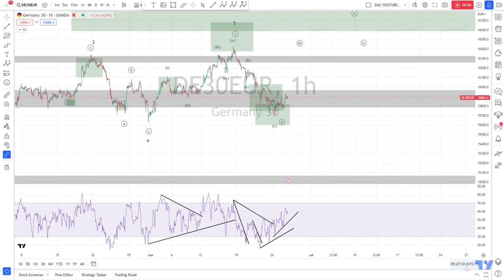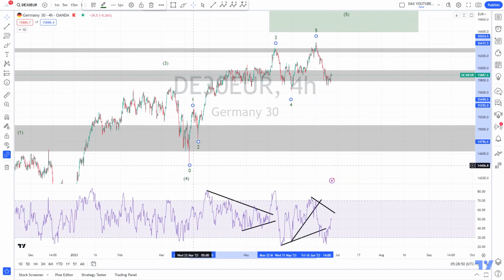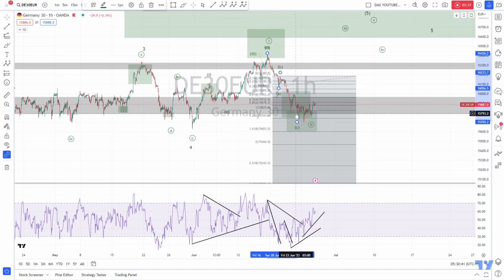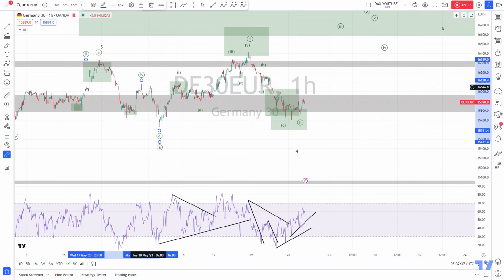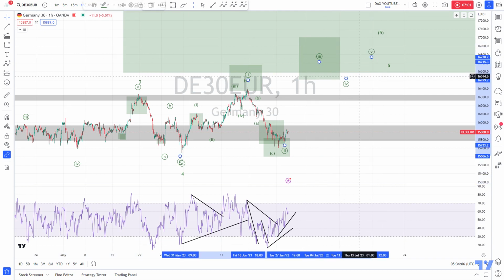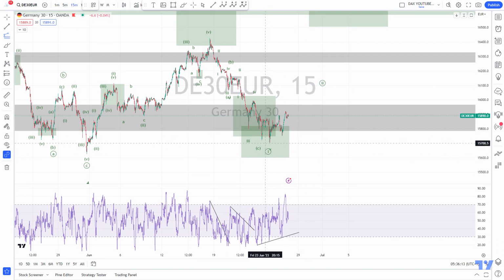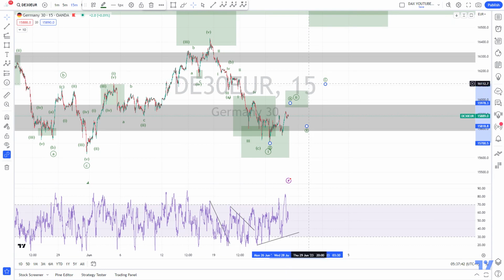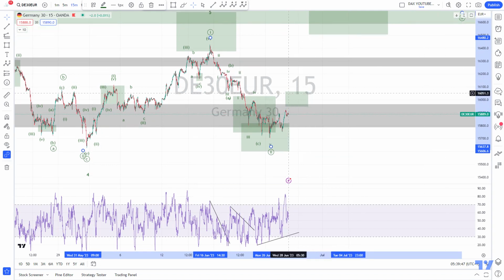DAX Elliott Wave Analysis for Wednesday 28/06/2023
DAX Forecast:
We discuss three scenarios that could play out today. Traders should be long already and protect their trade. Traders should be careful as a pullback is expected in the higher timeframe. This means every high can be your last high.